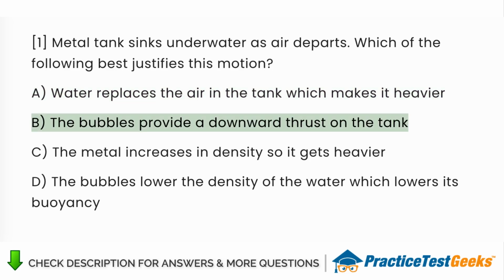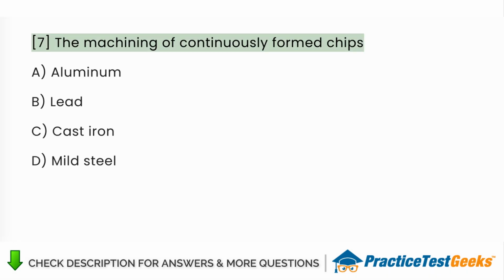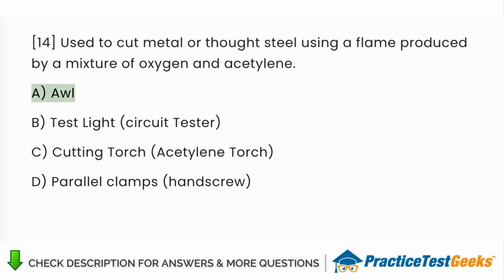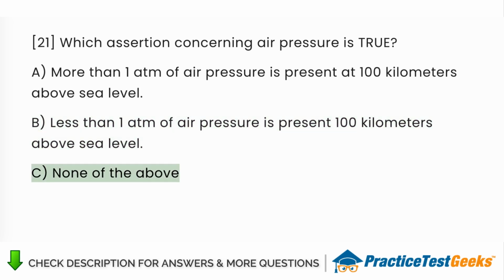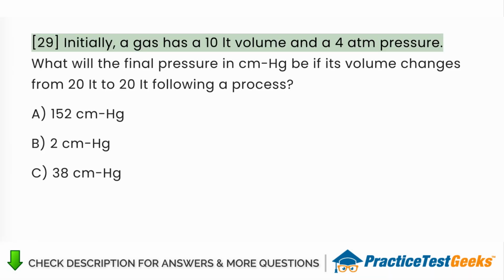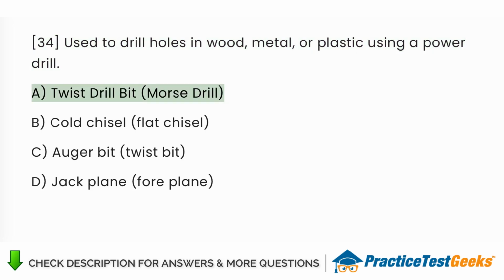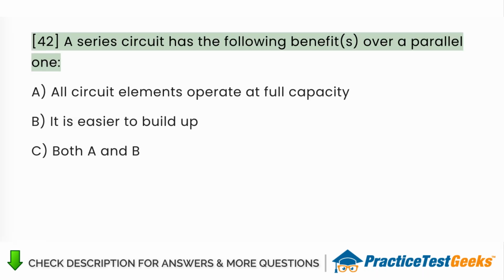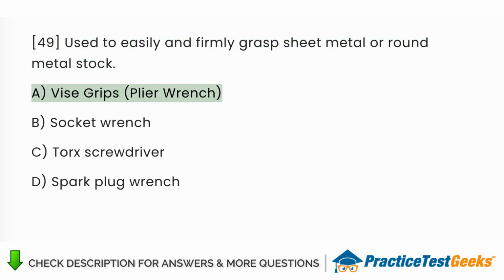Mechanical Practice Test 2026 Mechanical Aptitude Test Interview Questions & Answers Exam Prep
Prepare for your Mechanical Aptitude Test with comprehensive practice questions and test preparation strategies for 2026.